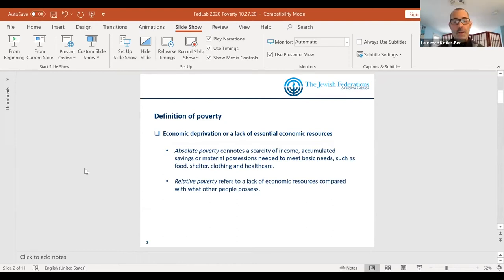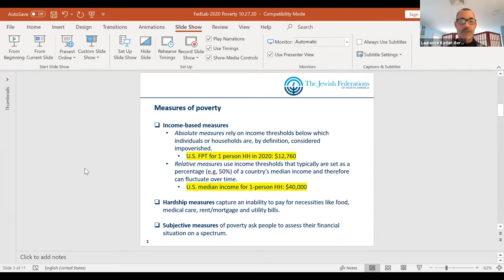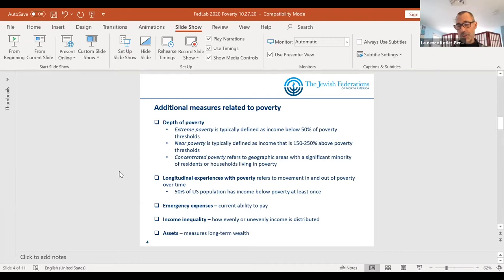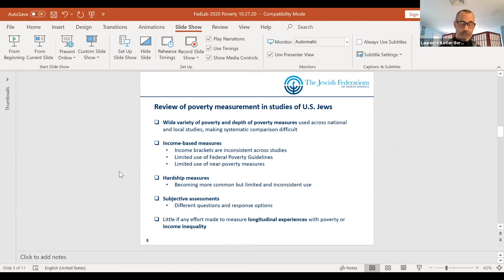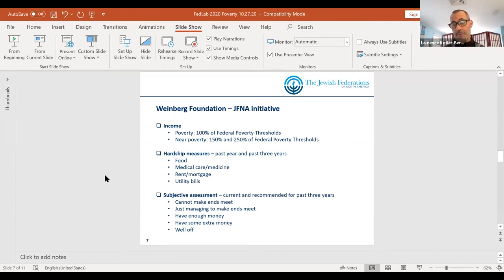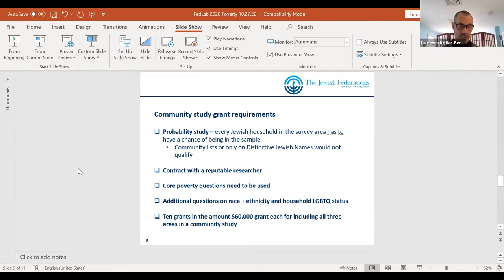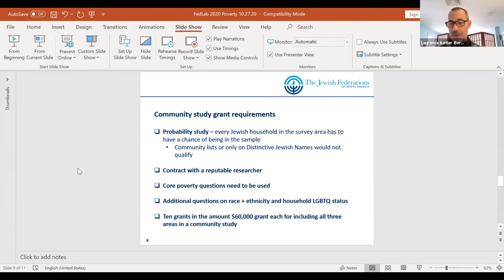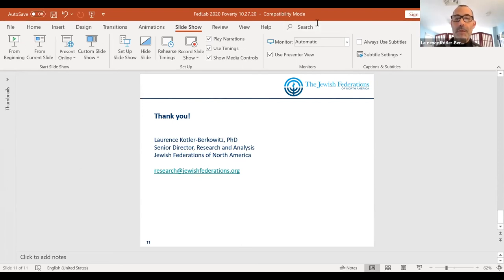Demographic Data: Building Community Action Plans to Address Jewish Poverty (10/27/20)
One of nine "Success Factors" sessions from the *National Affinity Group on Jewish Poverty*'s track at Jewish Federations of North America's 2020 FedLab.
Featuring: Laurence Kotler-Berkowitz, Senior Director, Research and Analysis
Director, Berman Jewish DataBank, JFNA